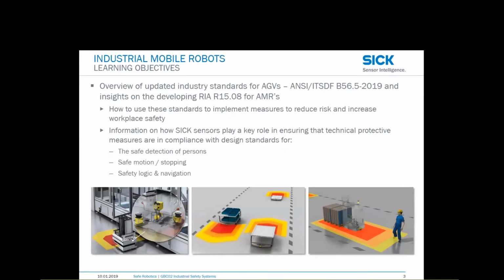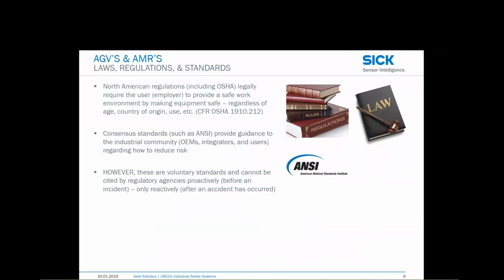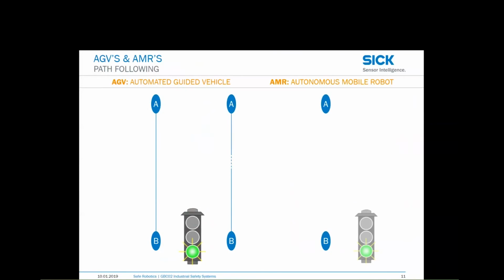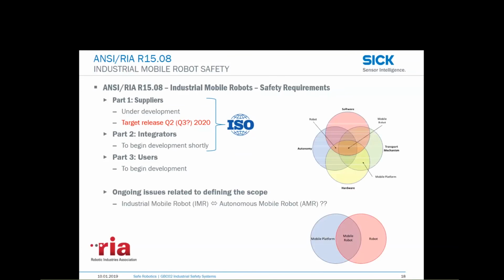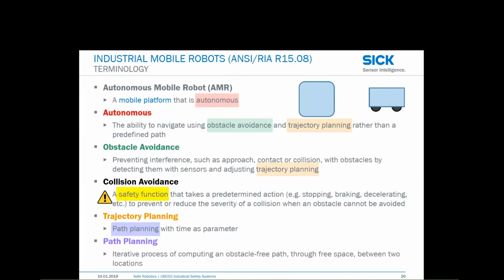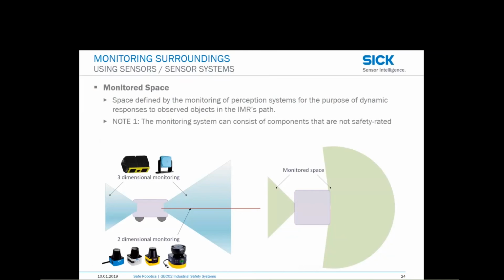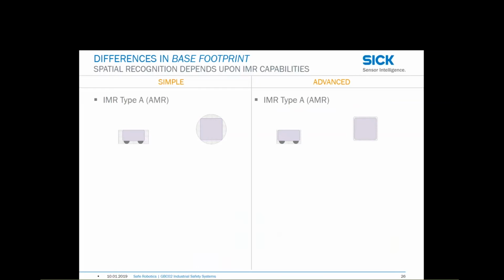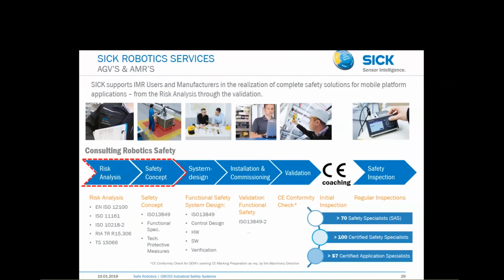Webinar: Industrial Mobile Robots How to Reduce Risk and Ensure Workplace Safety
Enjoy our webinar on the how to reduce risk on industrial mobile robots.